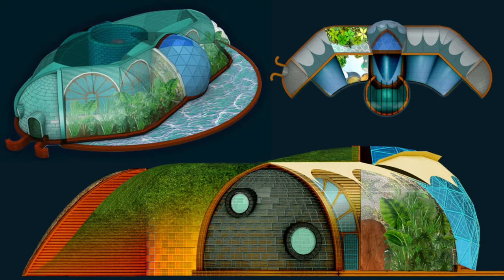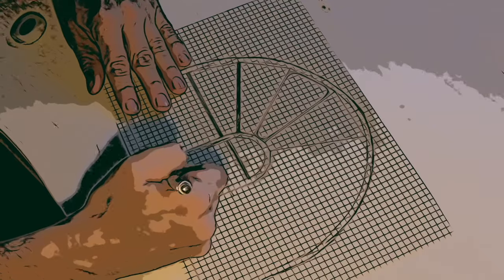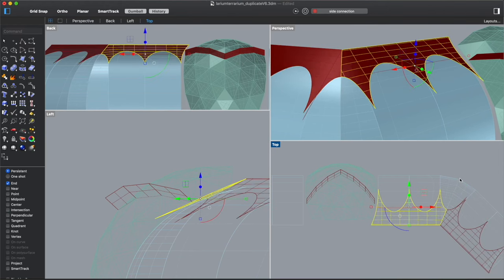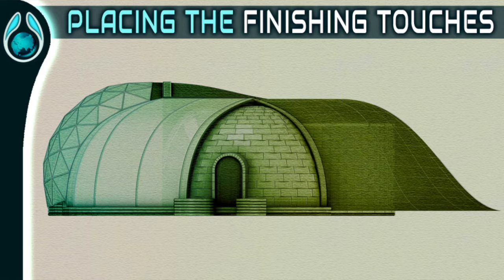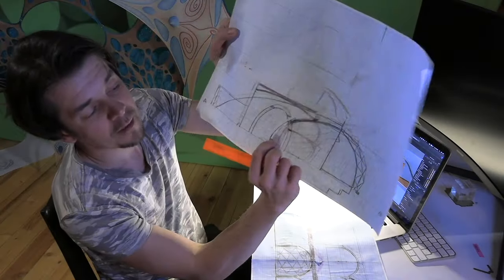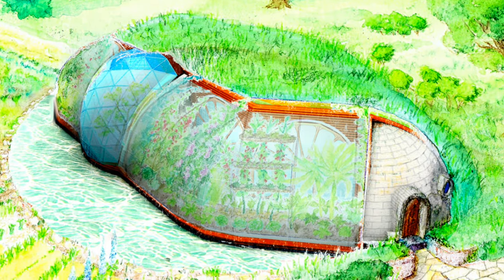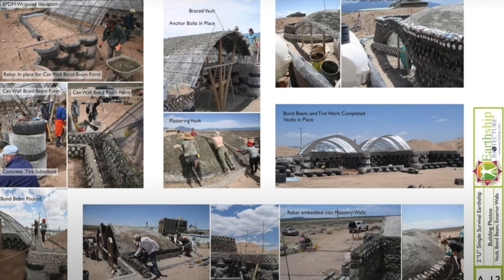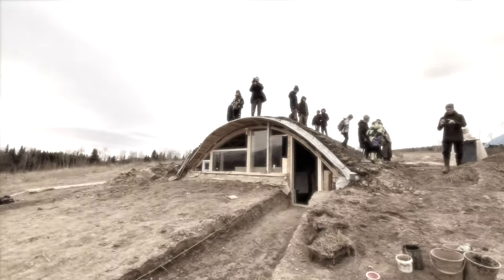12 Week Design Class Starting 5/10/24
ON 5TH OF OCTOBER I am starting my signature Design Class with a detailed Vastu training.

If you want to split your payment or have any questions then write to me:
alosha {{at}} bioveda dot co